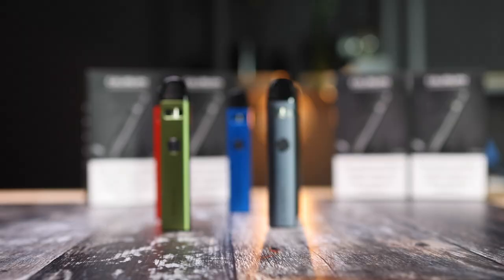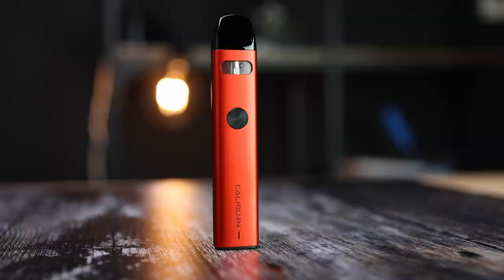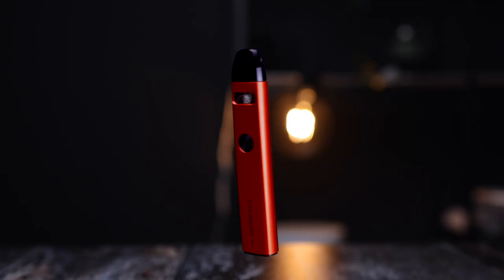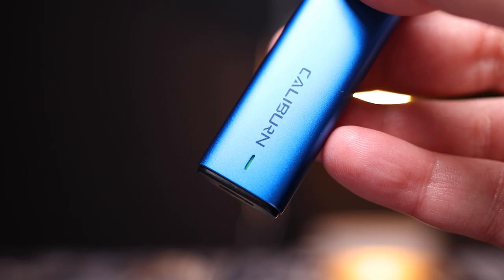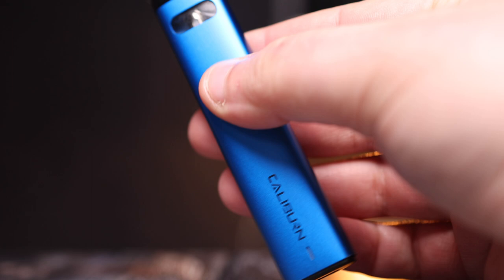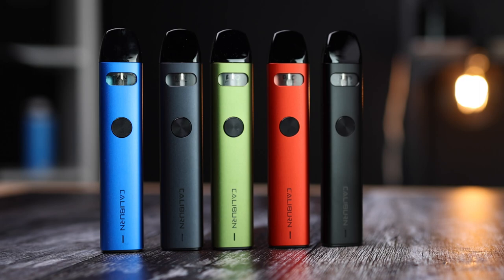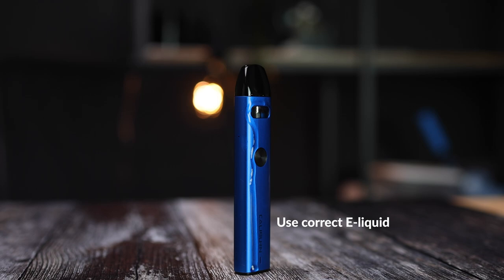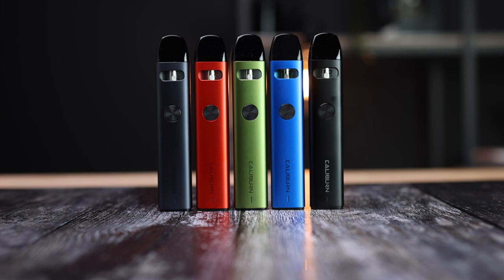Uwell Caliburn A2 Not Working | Fix Auto Firing, Leaking & Charging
Having trouble with your Uwell Caliburn A2?
Here are the most common problems and questions about the Uwell Caliburn with simple, straightforward solutions

E-cigarettes contain nicotine which is an addictive substance. Vaping products containing nicotine are strictly for those aged 18 and over.